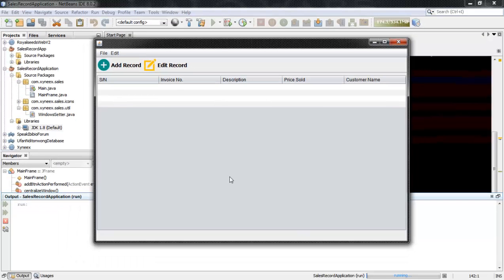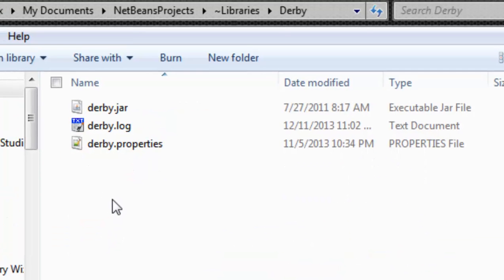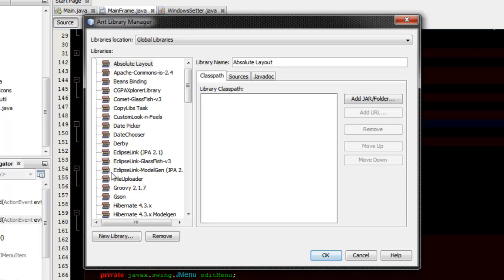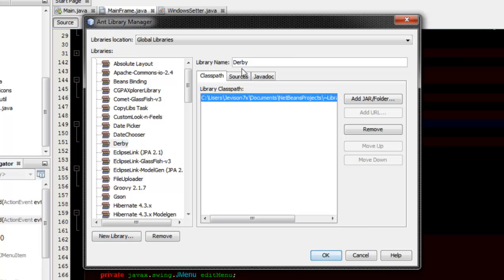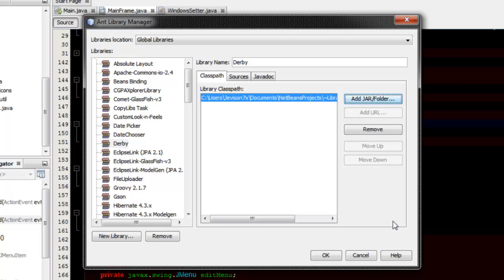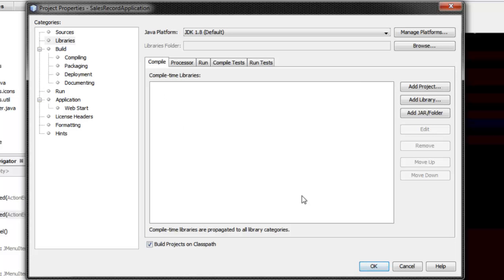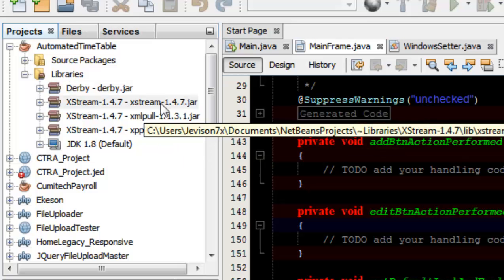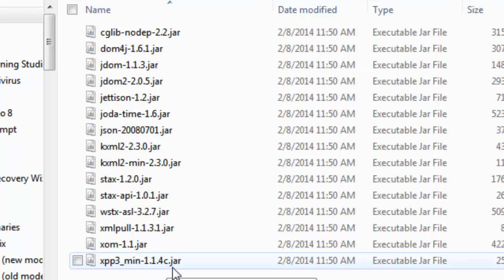08 How to add the Derby database library to your Java application